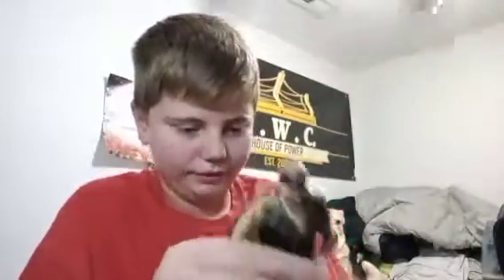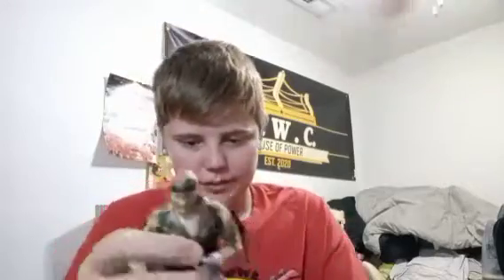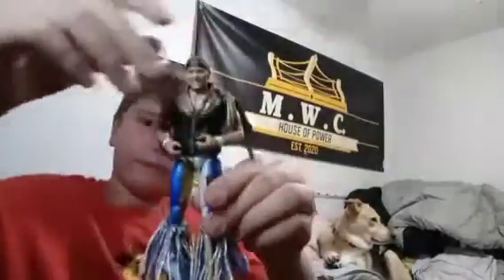my daily life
Gabe Meyers